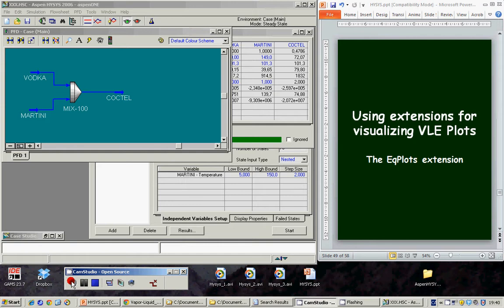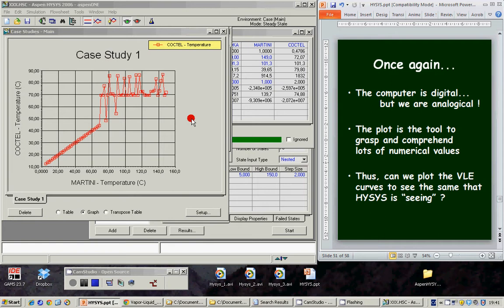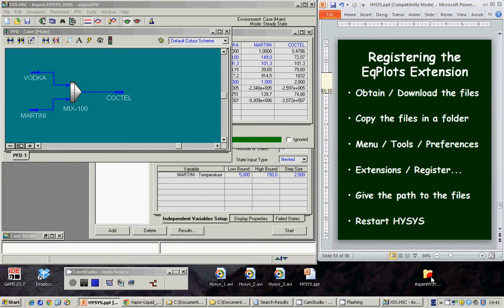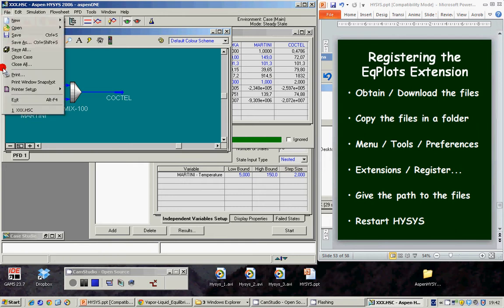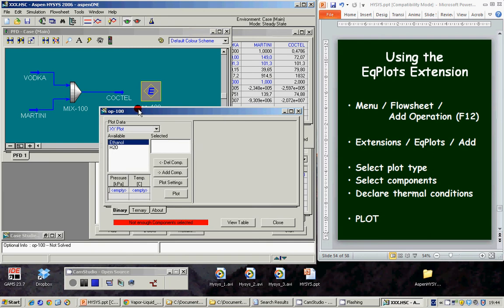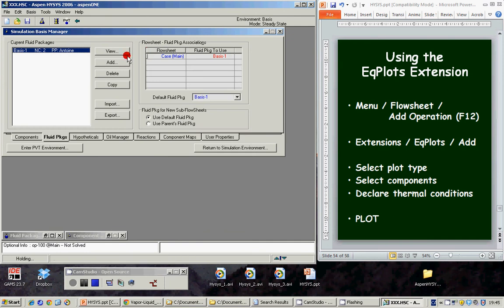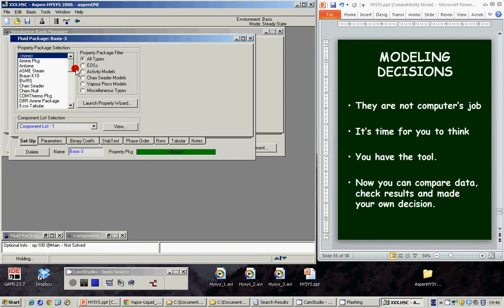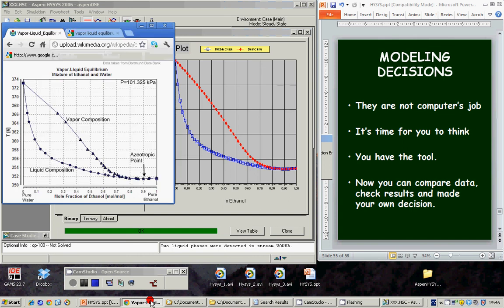Hysys 4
This video is a basic introduction to HYSYS Extensions. Information on programming HYSYS extensions, which is conceptually similar to programming EXCEL Add-ins, can be found elsewhere. In both cases, however, the key point is to learn that such a possibility exists. Specifically, the video shows  the use of the Extension EqPlots.

The deficient prediction of the Water-Ethanol VLE arisen by the Case Study in the video Hysys 2 leads to the need of visualizing the VLE curves. This easy and intuitive way to see the performance of the Fluid Package selected is not included in HYSYS, but can be added by registering the EqPlots extension.

Once you have the tool, the analysis is easier; the decision is only yours.